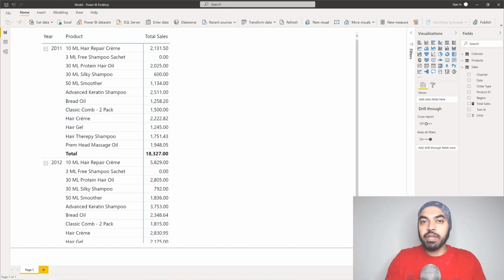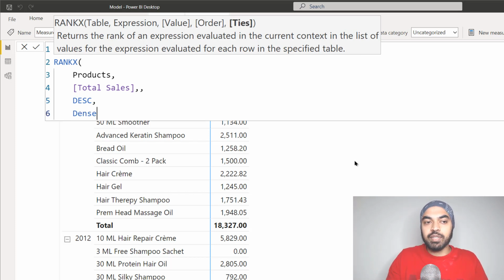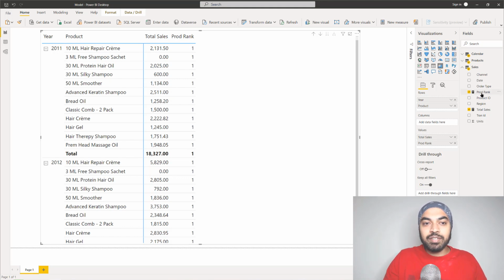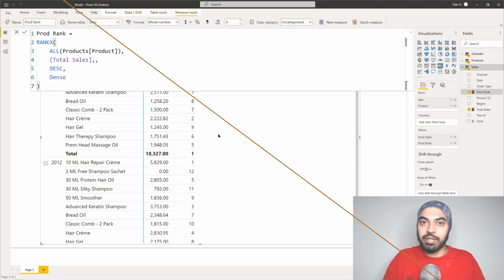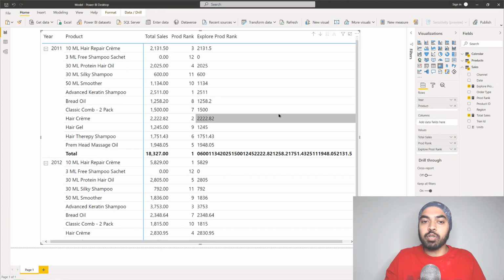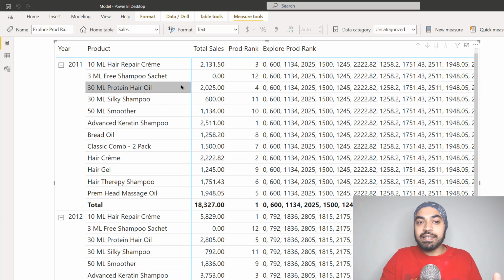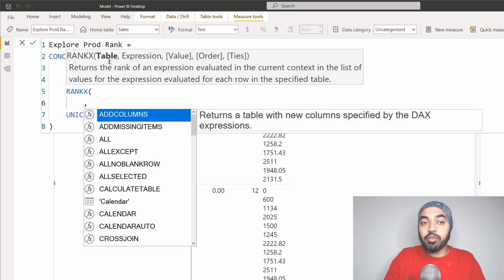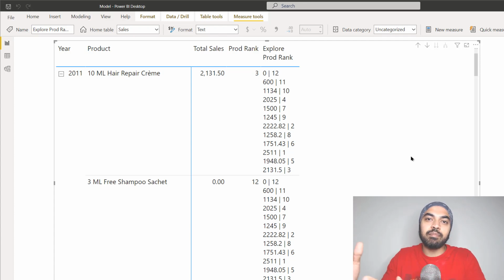Explore your DAX using CONCATENATEX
- - - - My Courses - - - -
✔️ Mastering DAX in Power BI -